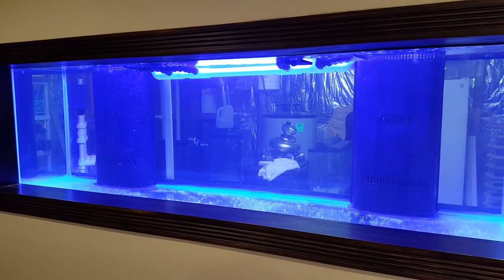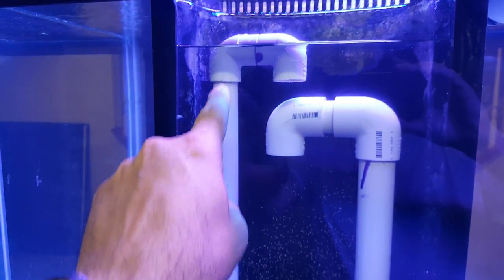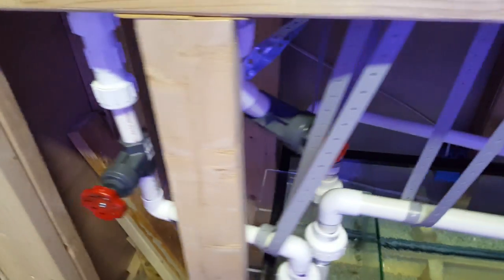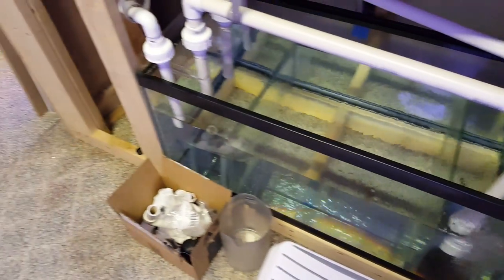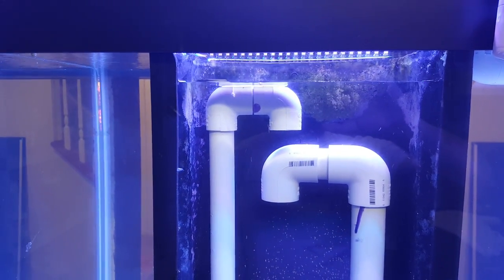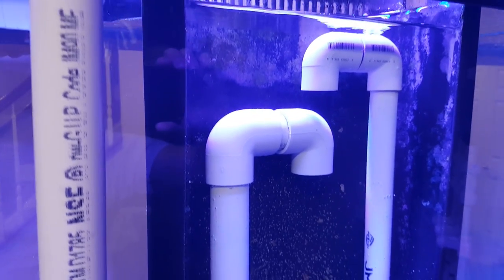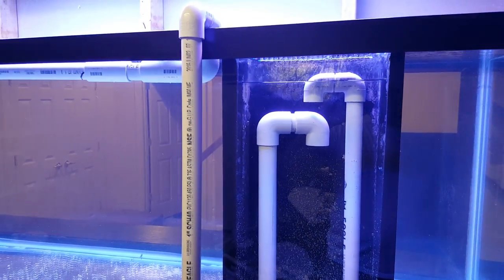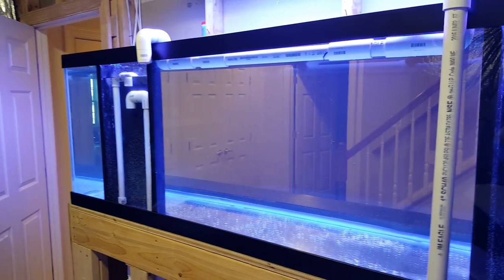How to turn a mega flow into a full siphon.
125 gallon reef ready RR aquarium fish tank megaflow overflows converting from durso to bean animal herbie with over the back return using full siphon open channel no emergency standpipe